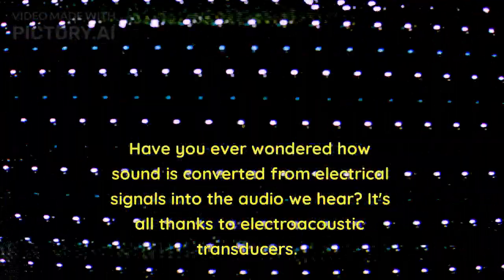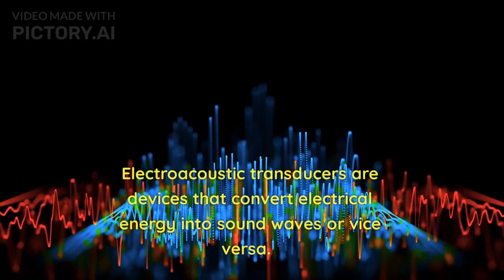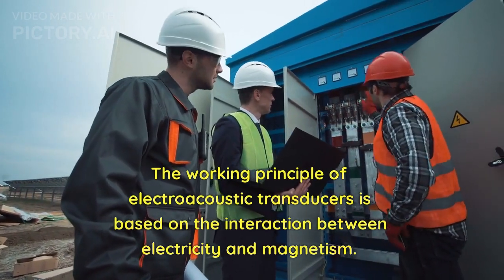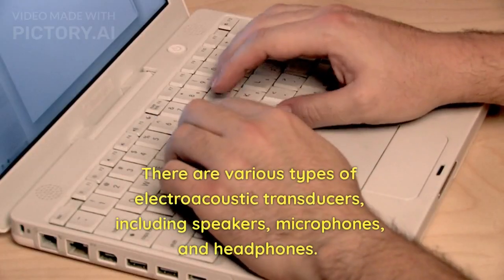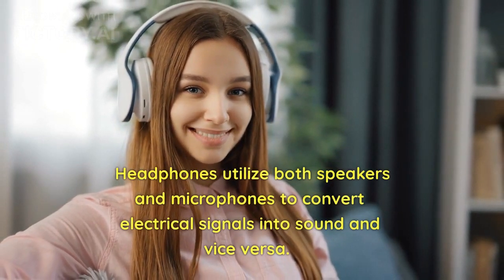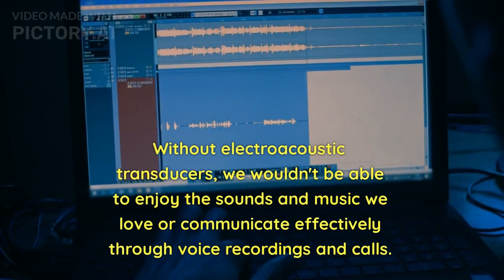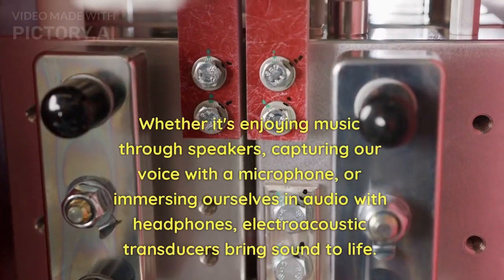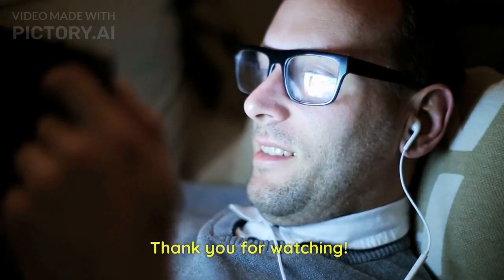Exploring Electroacoustic Transducers: How Sound is Converted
In this video, we delve into the fascinating world of electroacoustic transducers and explain how they work in simple terms. Electroacoustic transducers are the key components that convert electrical energy into sound waves or vice versa, enabling us to enjoy music, communicate effectively, and immerse ourselves in audio experiences.

Join us as we explore the working principle of electroacoustic transducers, the interaction between electricity and magnetism that brings sound to life. We'll discuss the various types of transducers, including speakers, microphones, and headphones, and how they are used in different audio devices.

Discover the importance of electroacoustic transducers in our daily lives, from the audio systems in our homes and cars to the communication devices we rely on. Without them, our favorite music wouldn't reach our ears, and voice recordings and calls wouldn't be possible.

Don't miss out on this enlightening video! Gain a deeper understanding of electroacoustic transducers and how they contribute to our audio experiences.